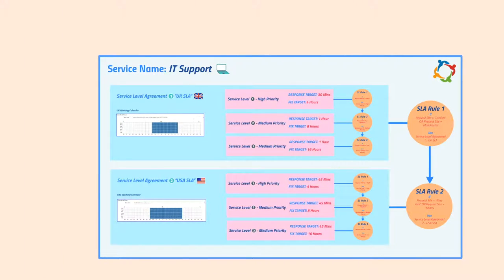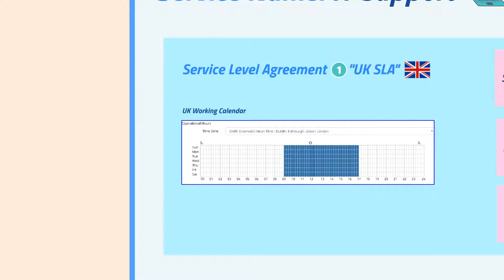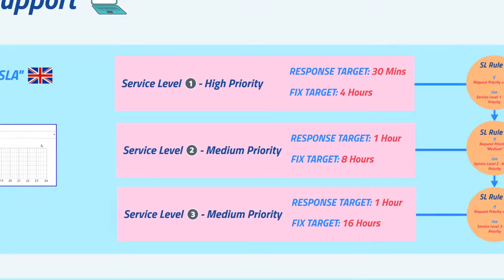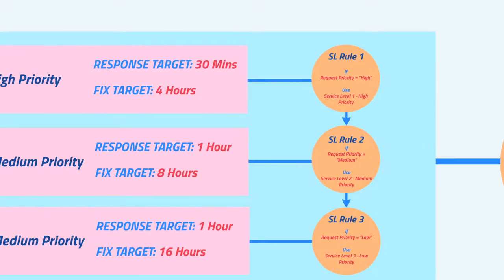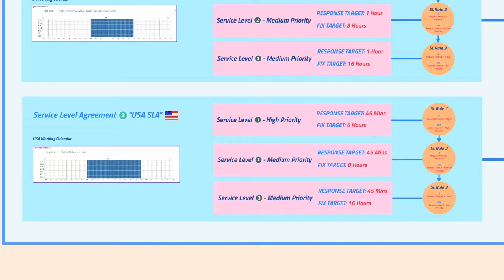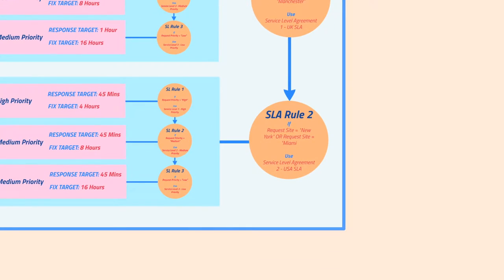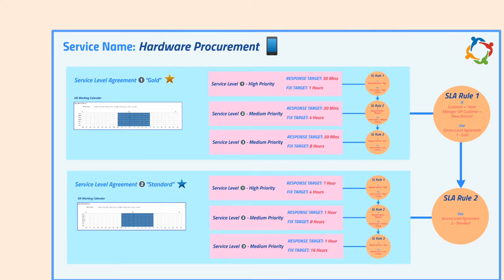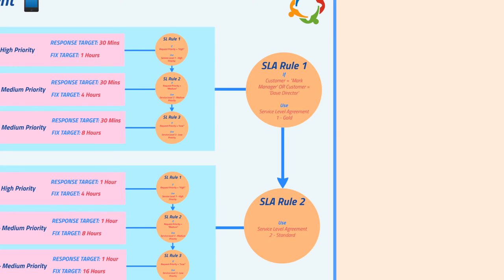Service Level Management Structure within Hornbill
This video explains how Hornbill structures its Service Level Management functionality with some examples. Service Level Agreements, Service Level Calendars , Service Levels and Targets are all covered